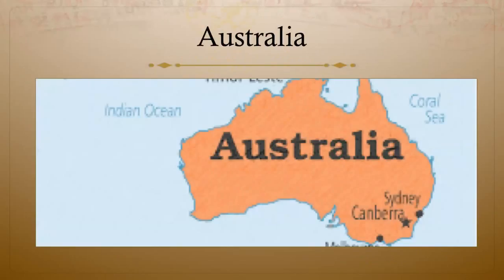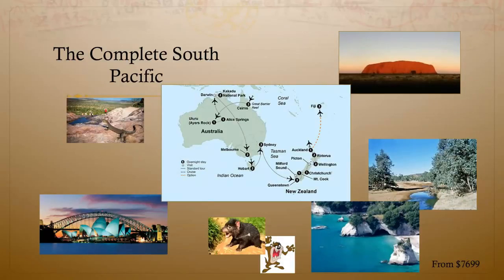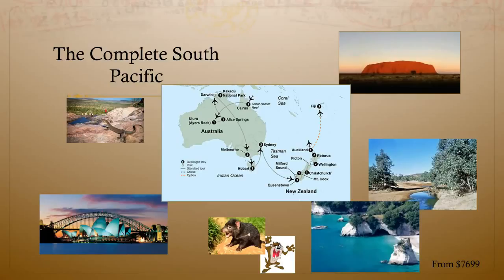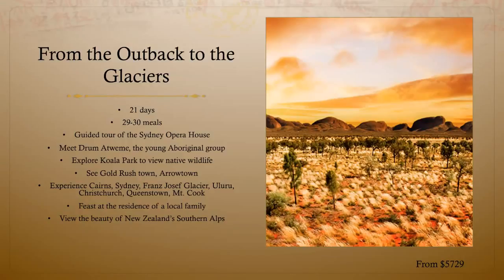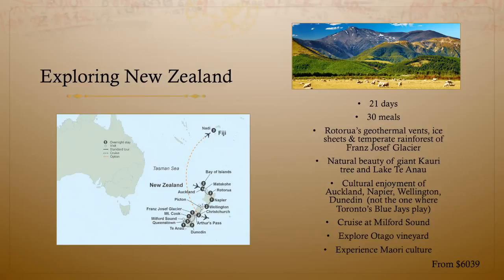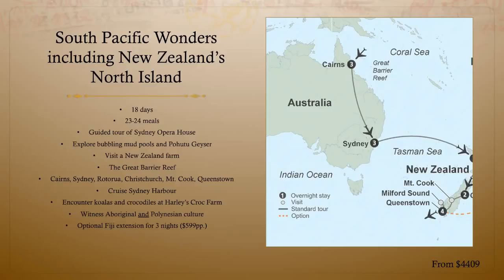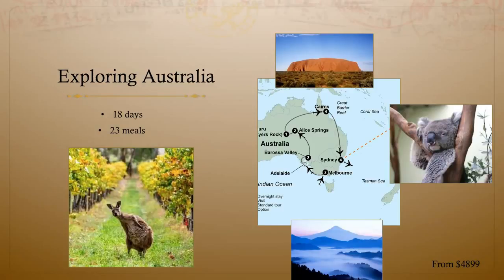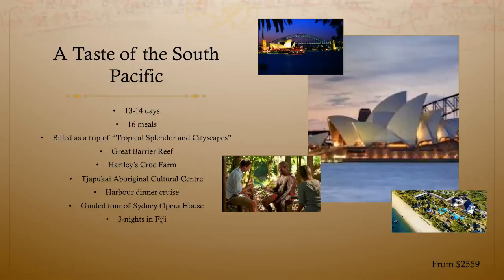BSAP Centennial College Webinar (3/20/2017)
Webinar presentation by Cheryl Trikha of Centennial College.